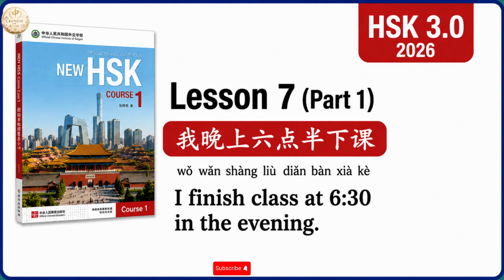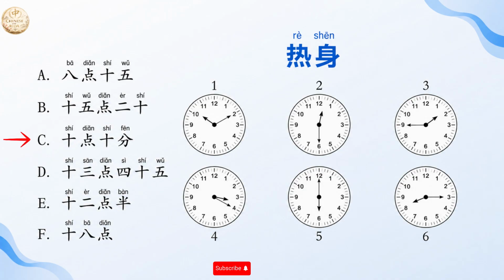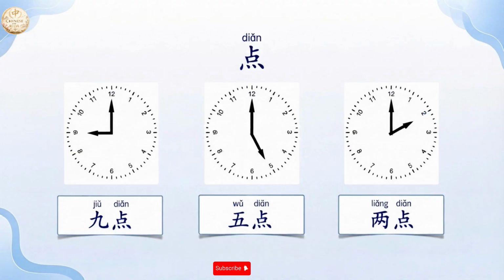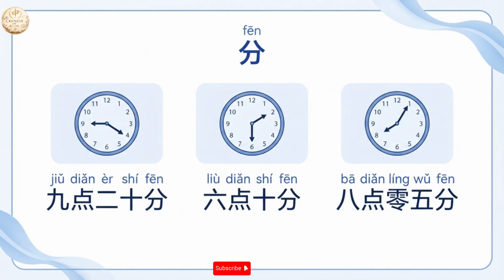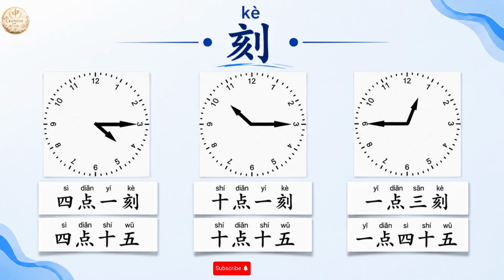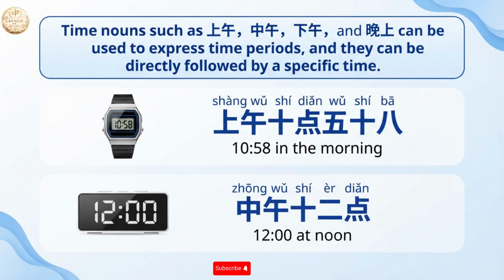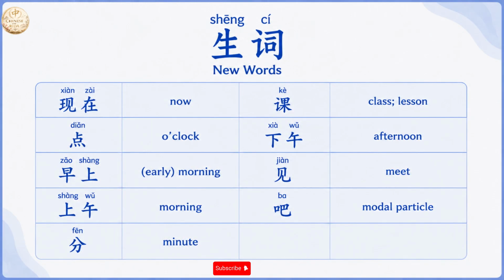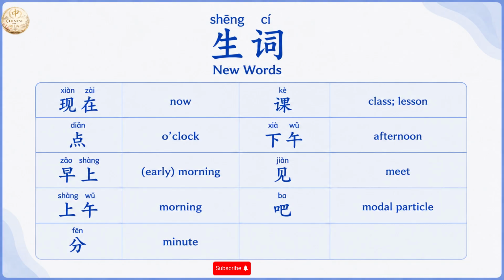HSK 1 (3.0) Lesson 7 Part 1 | Learn Chinese for Beginners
Welcome to Chinese with Rida! This lesson is designed for complete beginners and provides the essential foundation for the HSK 1 to HSK 9 course. Learn Mandarin pronunciation, Pinyin, tones, and other core concepts through clear, structured, and easy-to-follow explanations.
Whether you're preparing for the HSK exam or starting your Mandarin journey, this lesson will help you build confidence from the very beginning.
00:00 Opening
00:23 Quick Exercise
02:13 Language Point: Expression of the hour
07:27 Language Point: 吧
08:28 New Words
10:13Conversations